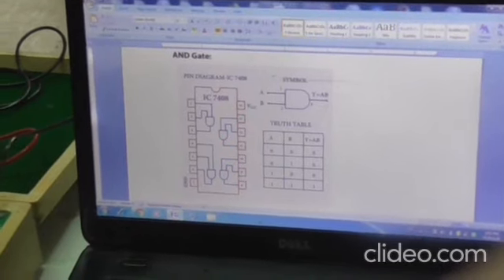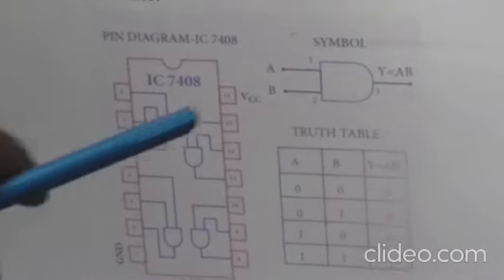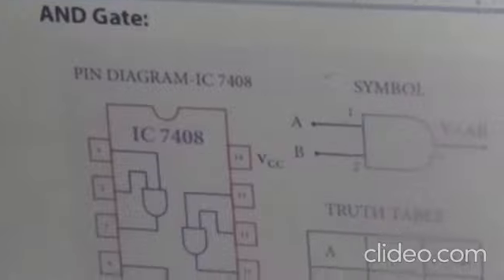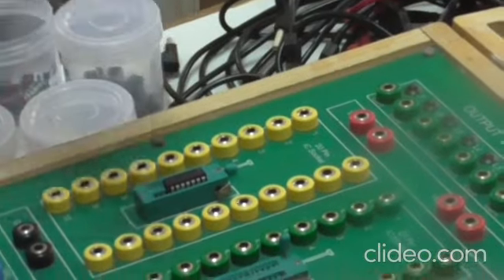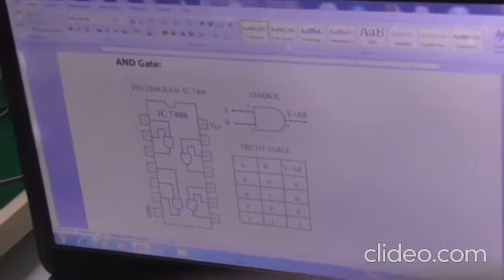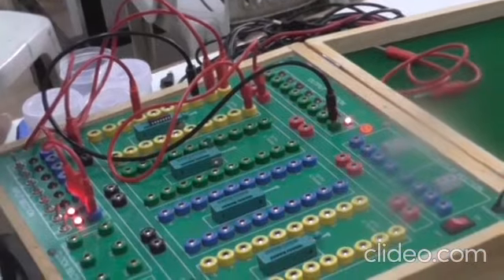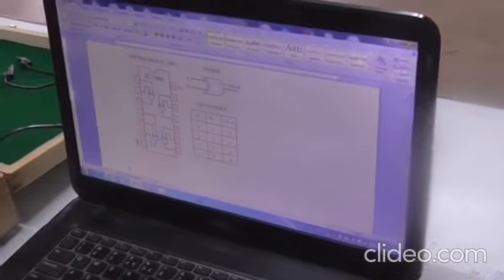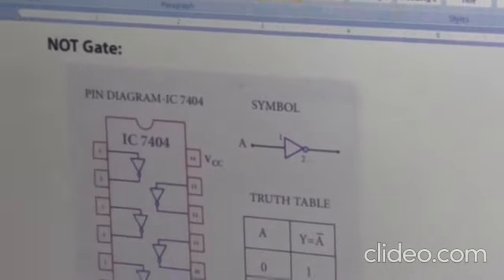Demo of Basic logic gates on IC trainer kit